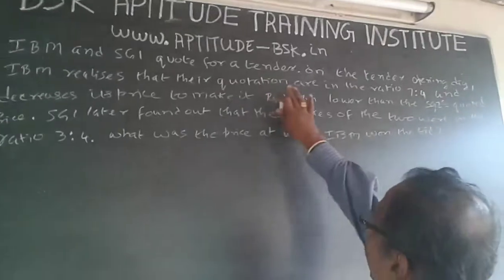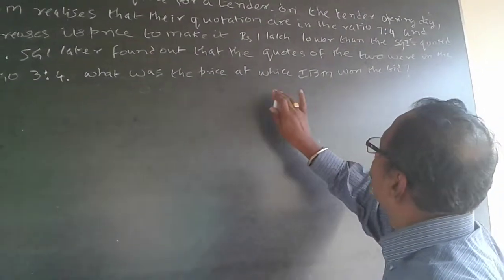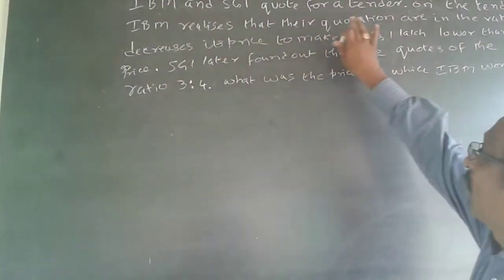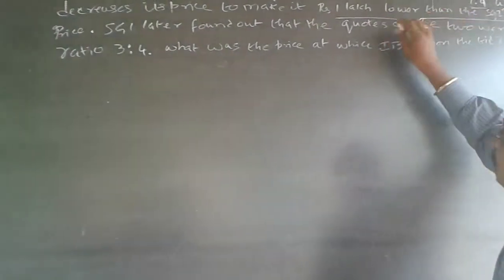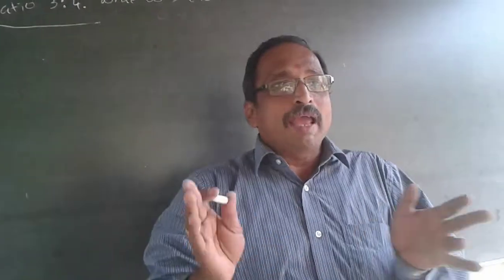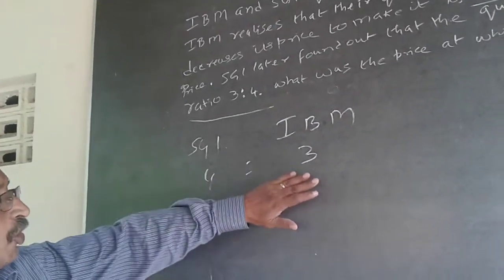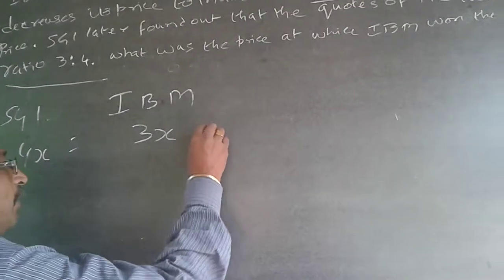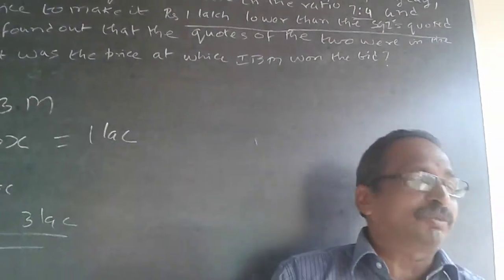Quantitative aptitude Ratios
IBM and SGI quote for a tender. On the tender opening day, IBM realizes that their quotation are in the ratio 7:4 and decreases its price to make it Rs 1 lakh lower than the SGI’s quoted price.  SGI later found out that the final quotes of the two were in the ratio of 3:4. What was the price at which IBM won the bid?